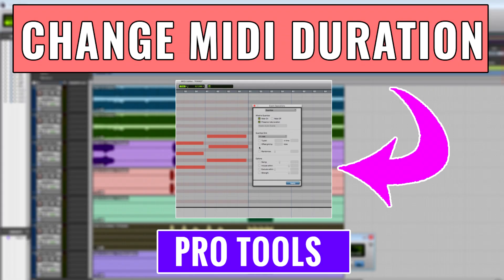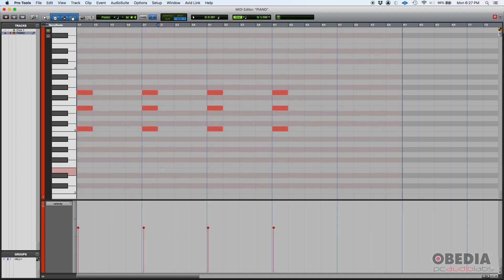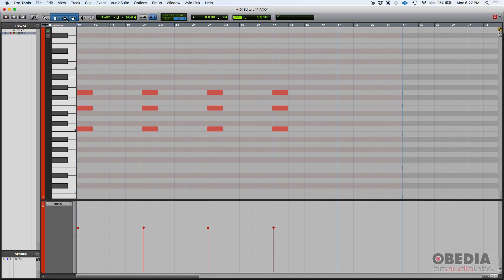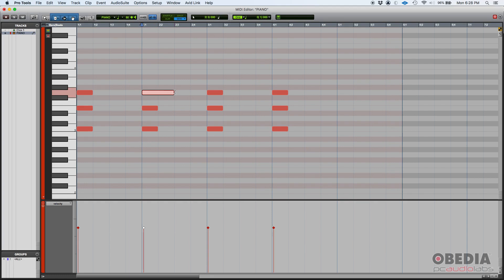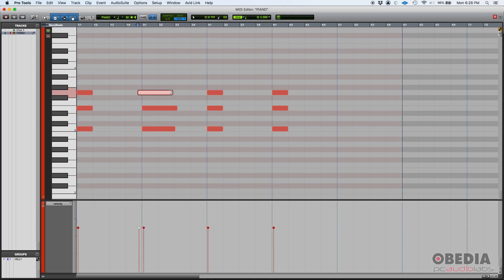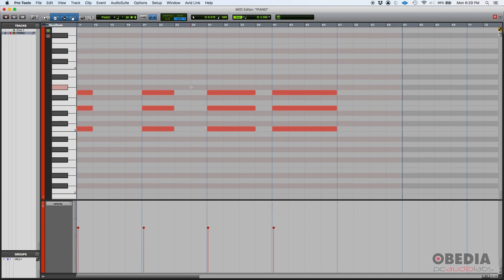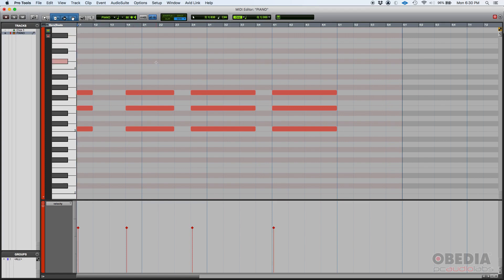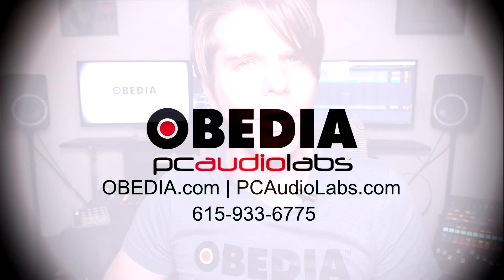How to Manually Change MIDI Duration in Pro Tools -- OBEDIA.com Pro Tools Training and Tutoring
In this video, OBEDIA shows you how to Manually change MIDI Duration in Avid Pro Tools.